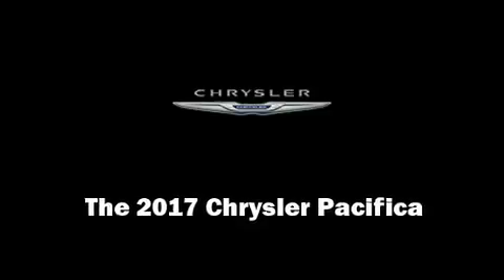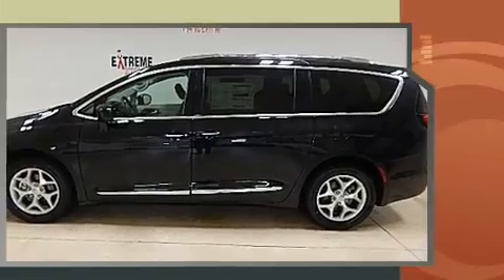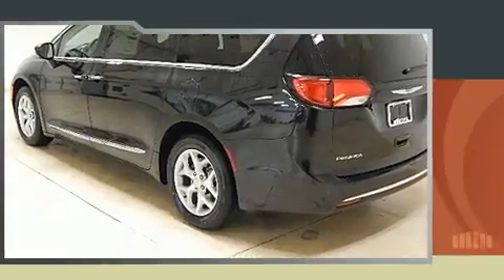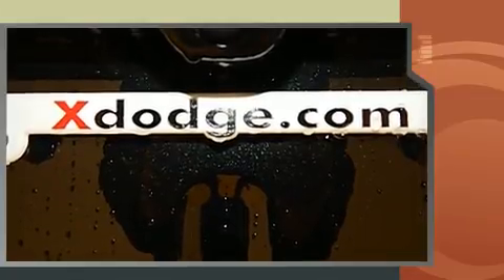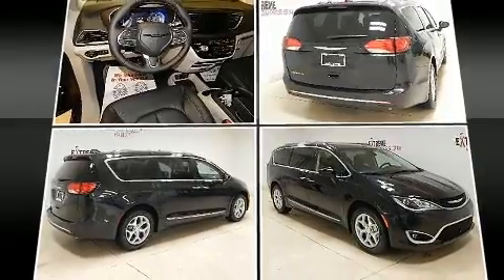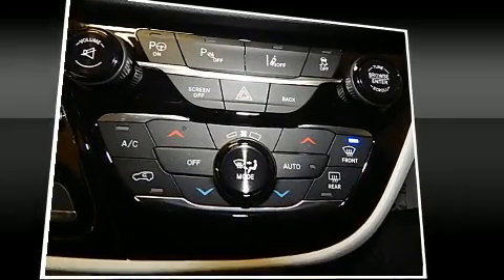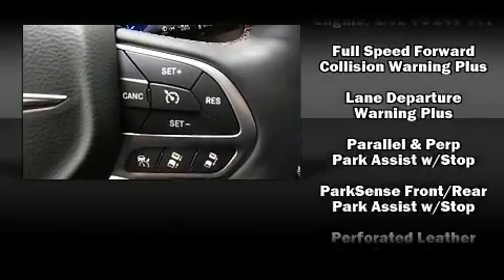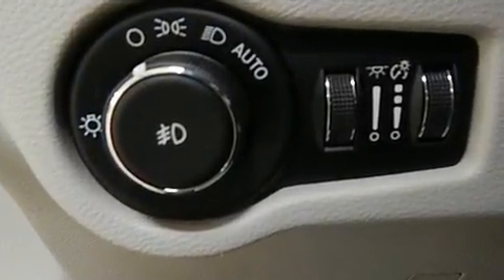2017 Chrysler Pacifica Touring-L Plus LEATHER DVD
Introducing the 2017 Chrysler Pacifica. It features a front-wheel-drive platform, an automatic transmission, and a refined 6 cylinder engine. Chrysler prioritized comfort and style by including: delay-off headlights, front and rear reading lights, a rear window wiper, adjustable headrests in all seating positions, a power seat, heated front and rear seats, and a blind spot monitoring system. Features such as automatic climate control and leather upholstery prove that economical transportation does not need to be sparsely equipped. Storage solutions are integrated throughout the interior, demonstrating thoughtful attention to detail. Rear LCD monitors provide entertainment that your passengers will appreciate no matter how far the drive. Chrysler ensures the safety and security of its passengers with equipment such as: head curtain airbags, front SIDE impact airbags, traction control, brake assist, ignition disabling, an emergency communication system, and 4 wheel disc brakes with ABS. Adaptive cruise control maintains a pre set distance behind the car ahead of you, simplifying highway driving and enhancing safety. We pride ourselves in consistently exceeding our customer's expectations. Stop by our dealership or give us a call for more information.